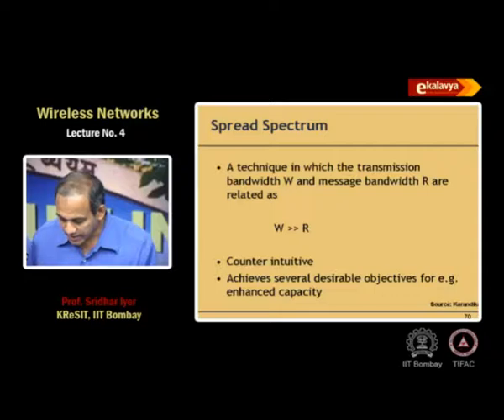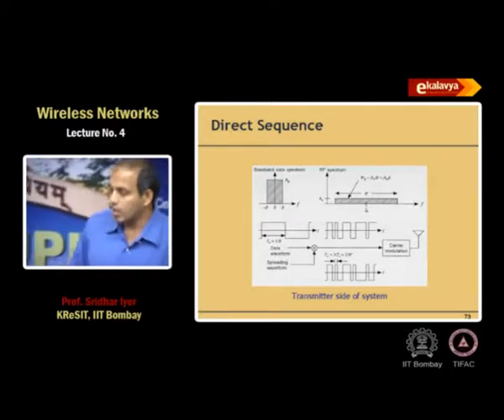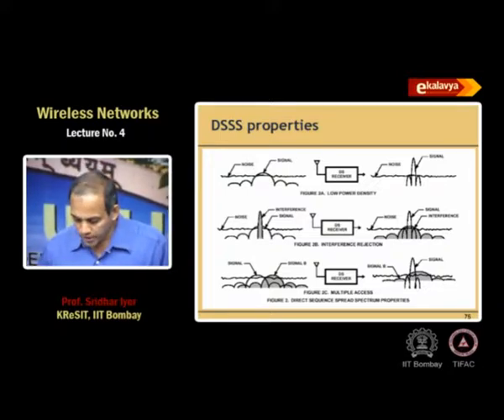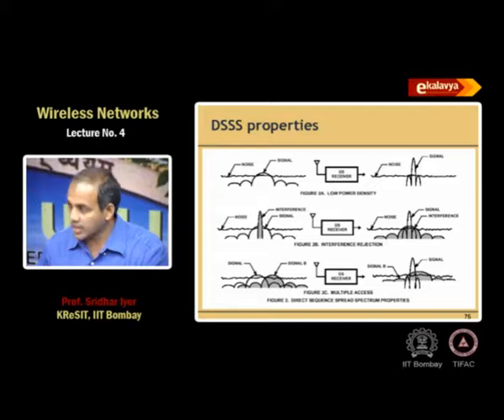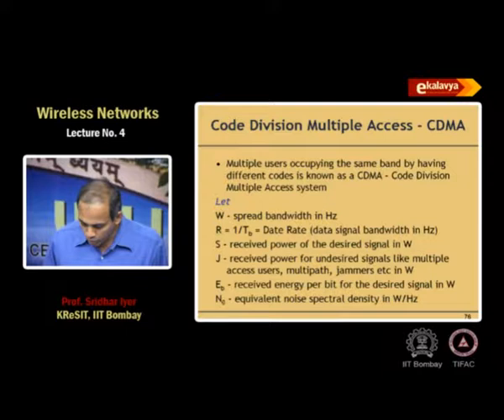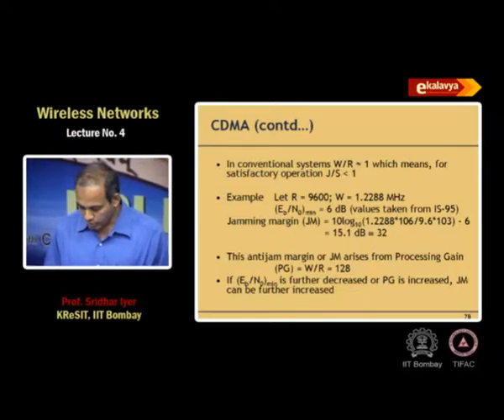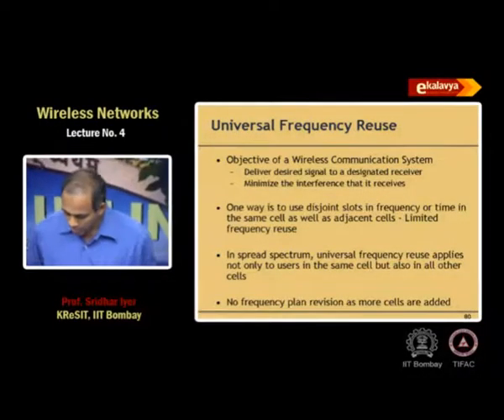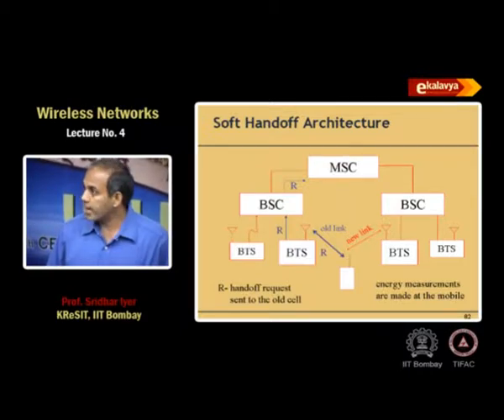WN L4 CDMA